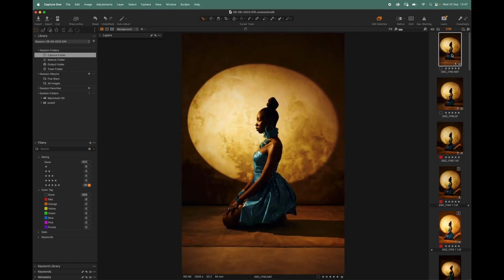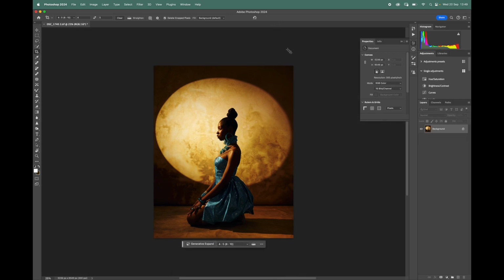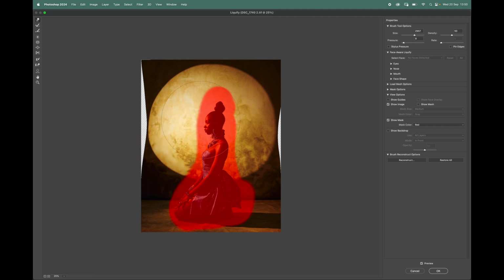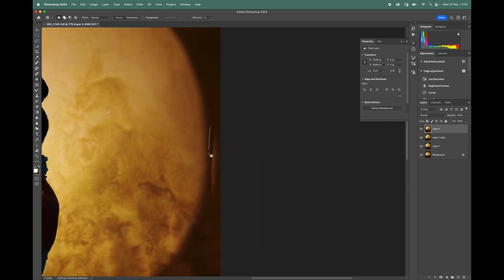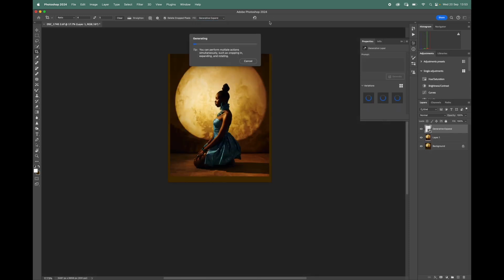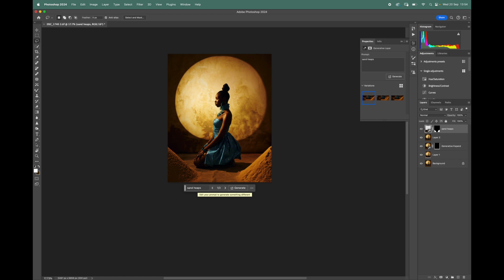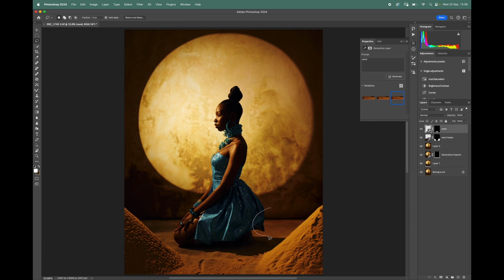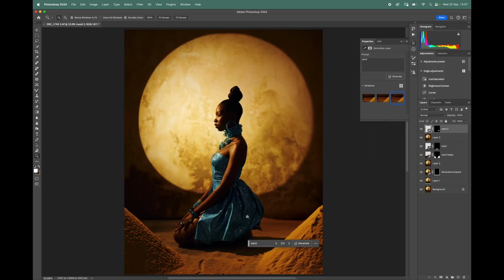HOW I ADDED SAND TO THIS IMAGE || GENERATIVE AI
In this video, I explain how I use Photoshop's generative fill AI to make this image a little more interesting.